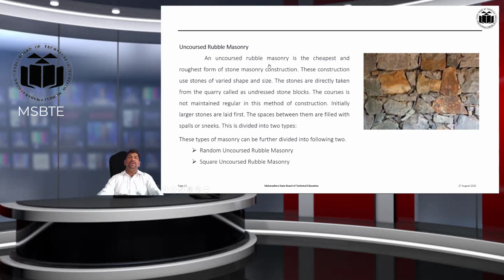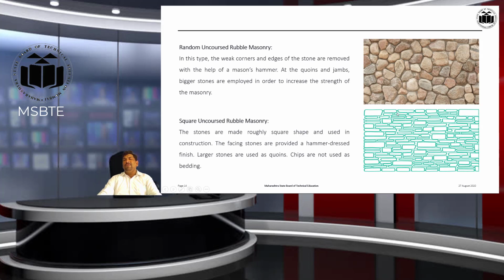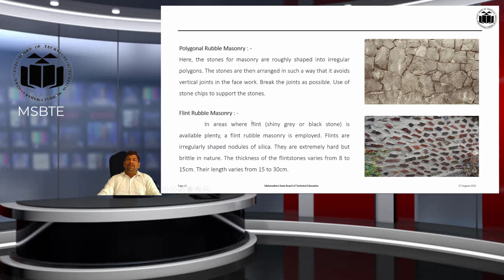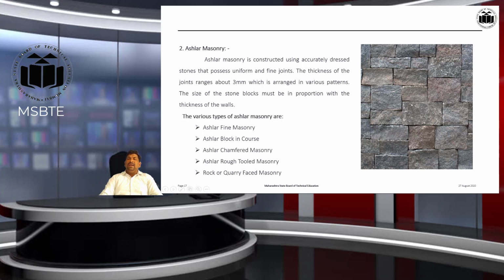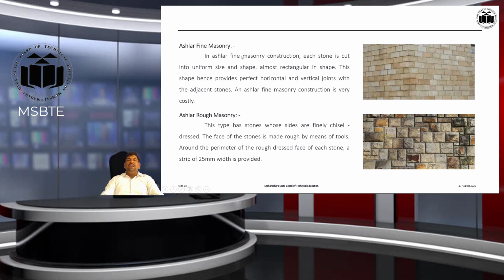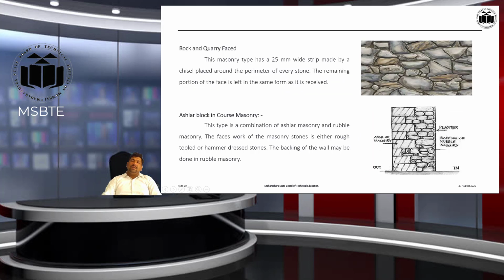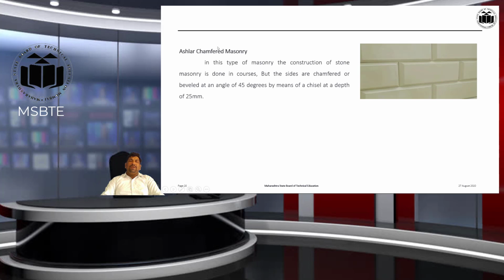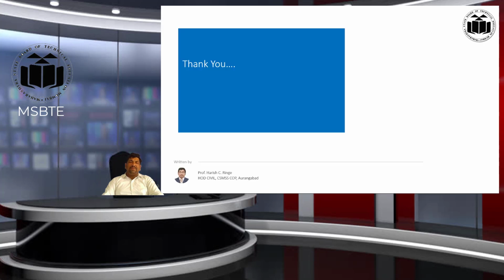22304 BCO CO3 LO2 VIDIO 2 2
22304 BCO CO3 LO2 VIDIO 2 2